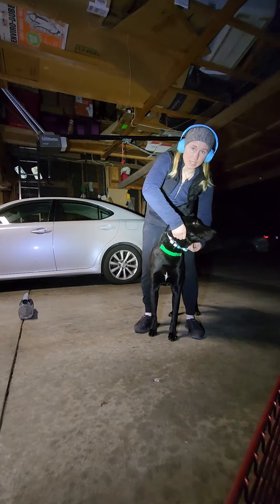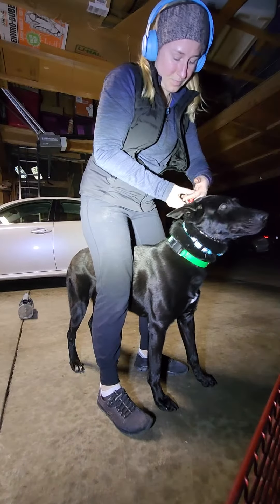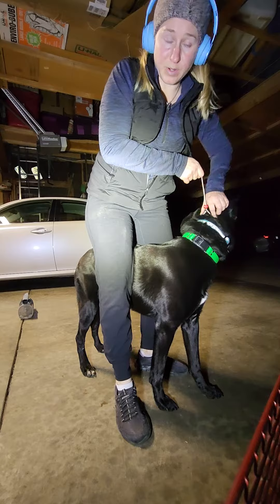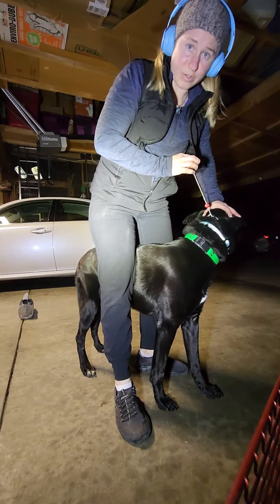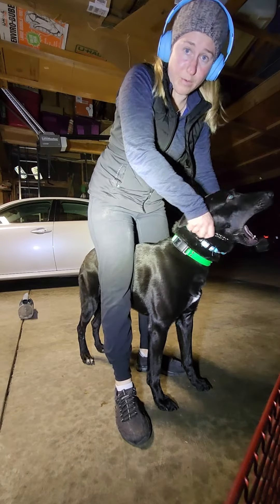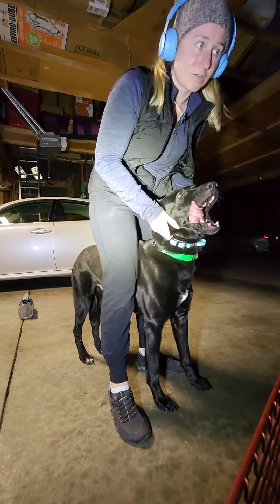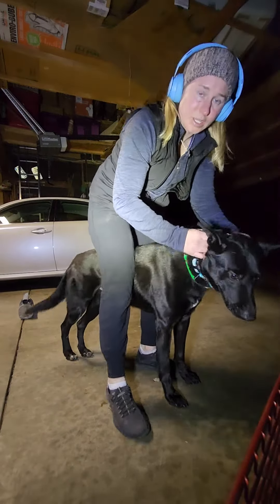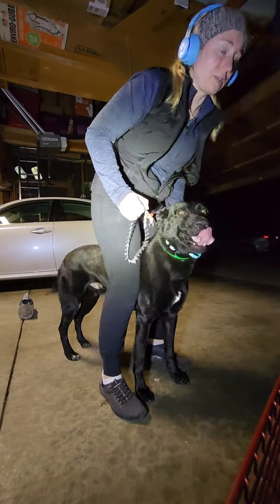BethCollar: Unleashed! explanation and tutorial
So many people are scared of the prong collar, AKA pinch collar.

It's ONLY called a pinch collar because in order to take it apart and put it back together again, you have to pinch down the little metal piece in order to fit 1 link into place with the next link.

This attaches the 2 links together.

IT IS 🚫 NOT 🚫 CALLED A PINCH COLLAR BECAUSE IT PINCHES YOUR DOG.

NO.

The idea this collar pinches your dog's neck is the

MOST

 common

 MISCONCEPTION

 about this tool.

People think it's used for pain compliance, or used as an abusive tool, etc. This is true when you use the tool incorrectly. Most people use it incorrectly (so do a horrifically high number of so-called "dog trainers"), so the prong caller gets a bad reputation!!!

It's not the tool's fault people use it improperly and hurt their dog! It's the person's fault for using it improperly!

When people use it properly, it's the BEST tool to use because NO OTHER TOOL replicates a dog's language like this one does.

A pinch/prong collar has 1 purpose:

Communication.

It's ONLY purpose is to be used as a communication device.

It is to be used for TRANSLATING our language (our words such as "sit", "down", "come", "NO!", etc.) INTO THE DOG'S LANGUAGE, by mimicking a bite or nip from another dog.

Whether or not we like it, physical communication is how dogs talk. EVERYTHING a dog does revolves around a bite.

When they're born and they can't see or hear, their mom bites them to communicate. As they get a little older, they wrestle with each other and bite each other as they play. As they get even older, they will fight defend themselves, their territories, and their pack (which means a fight- heavily encompassing biting).

Even when dogs growl, they do it to warn they will bite you if you keep doing whatever it is they don't want you doing.

A prong collar mimics this behavior.

BUT!

A prong collar can only mimic the bite of another dog TO A DEGREE because when a dog bites something, there is pressure behind that bite due to the strength of the dog's jaw muscles. This collar will never truly be able to replicate a bite because it lacks that pressure behind it.

That's why it's only designed to MIMIC the bite of another dog, instead of exactly replicate it.

Either way, the ends of each prong do not close together or even touch each other to pinch your dog if you use it properly.

The little pokes the dog feels when you use your leash is enough mimic to the sensation of a bite or a nip - so much so that dogs inherently understand this feeling. Those little tiny pokes are all we need in order to successfully communicate with our dog.

Our job is to TEACH our dog what we want them to learn through using this feeling they genetically understand.

We teach them what it means when they feel it, and how to alter their behavior to achieve the result we are desiring.

This is done through training (I mean training properly) and using your prong collar properly.

And in order to use your prong collar properly, it must fit properly. This means the caller is designed to sit super snug, up as high as you can go behind the dog's ears and under their jaw.

Many people misunderstand the word snug to be tight.

We don't want it to be tight, because that means the dog will struggle to breathe, and we don't want to choke or hurt our dog.

But sometimes, to fit a collar correctly, the perfect fit for a dog's size is in between links.

If you take the link out, the collar becomes too tight. If you put the link in, the collar becomes too loose.

So I created the BethCollar: Unleashed! to help fit your dog's collar perfectly!

Here is a demo of my product, featuring my dog, Pickles!